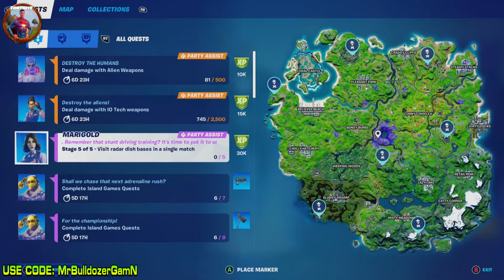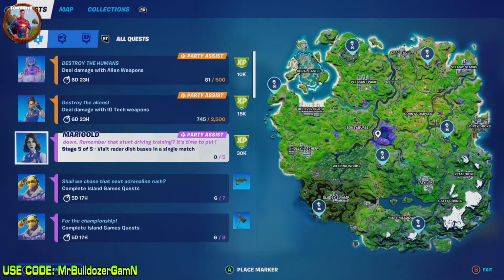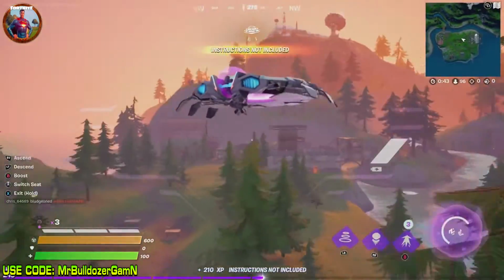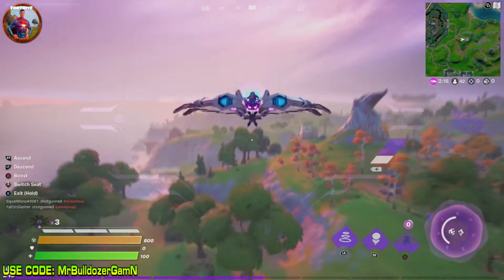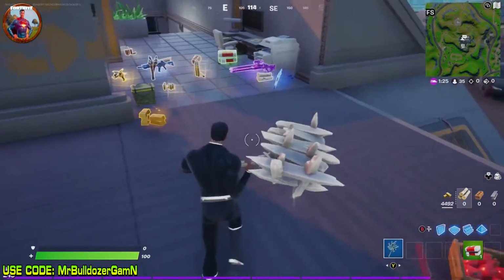🔸🔶 WEEK 13 EPIC QUESTS HOW TO VISIT ALL 5 RADAR DISH BASES & DO IT BEFORE THE 1ST STORM CLOSES 🔶🔸